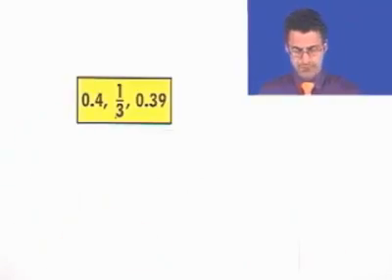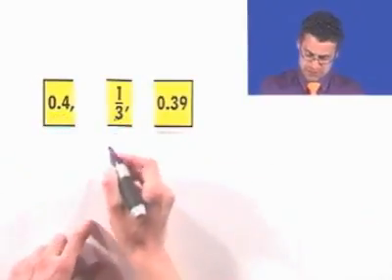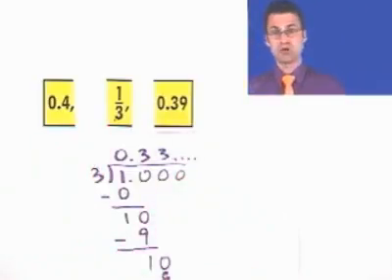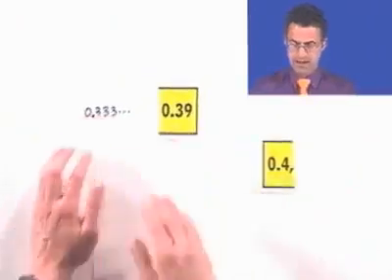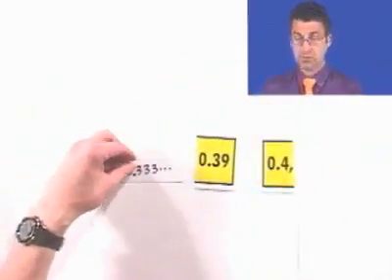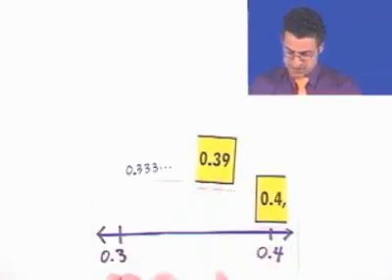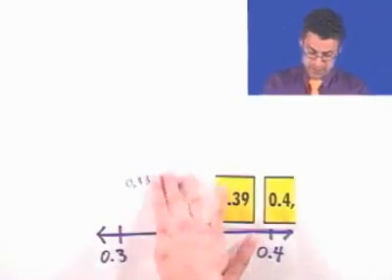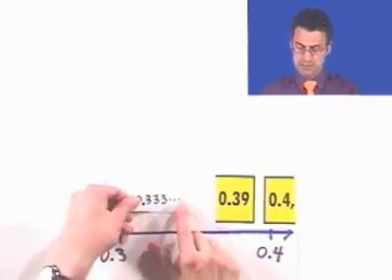September 16, 2015